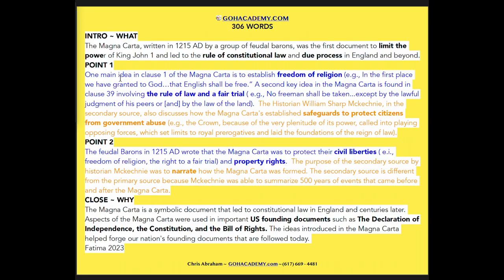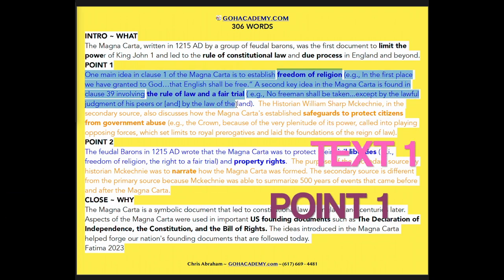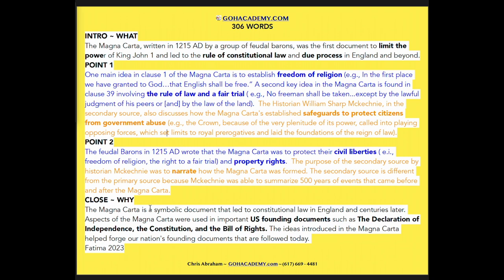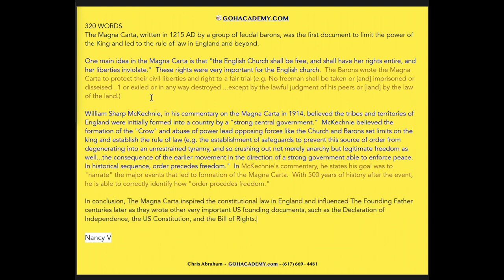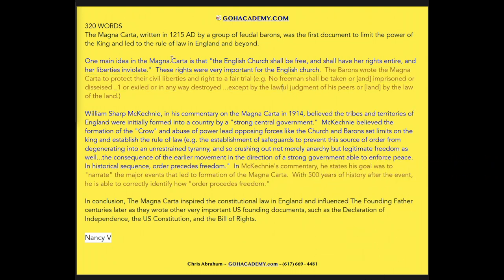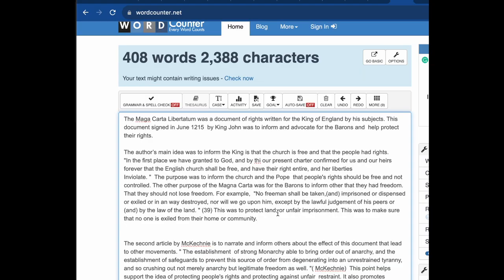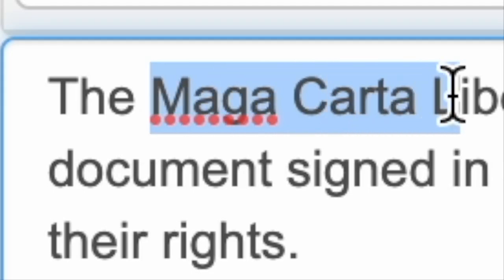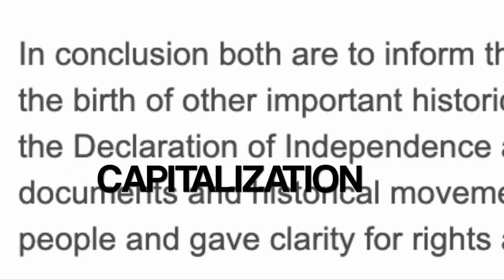HOW TO STRUCTURE YOUR MTEL 178 GENERAL CURRICULUM ESSAY ~ Chris Abraham ~ GOHacademy.com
GOHacademy